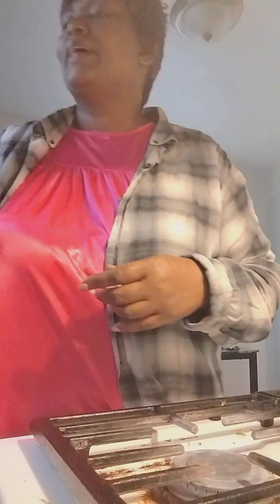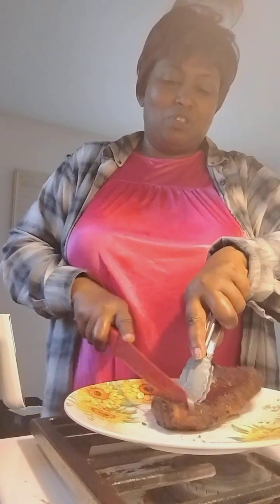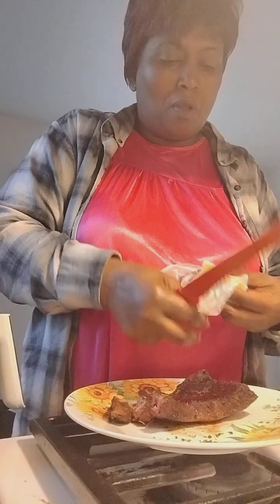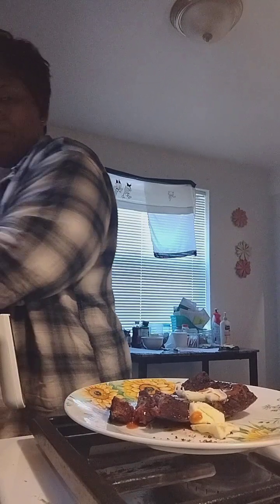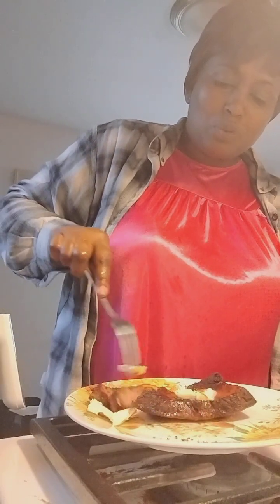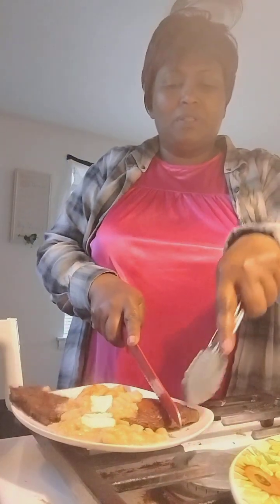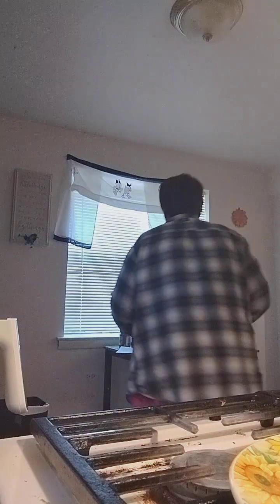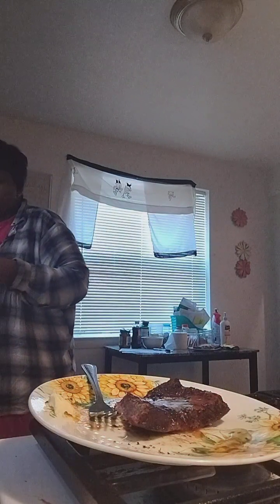steak done! seared in butter cooked up 20 minutes in oven, muncha!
yes I was hungry enjoyed!